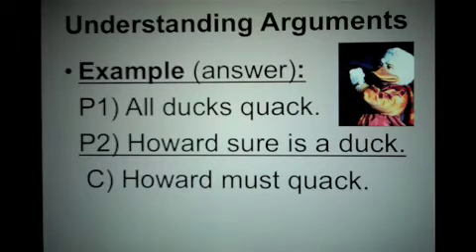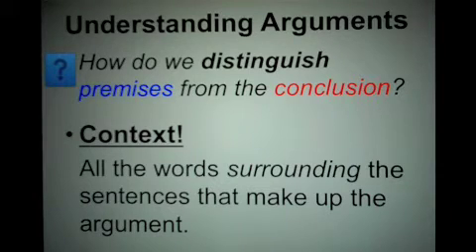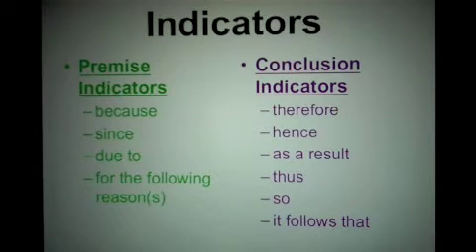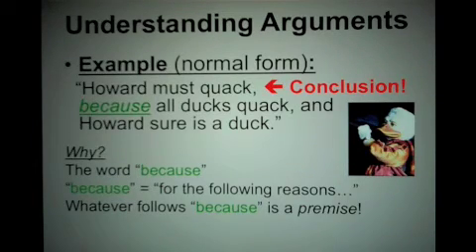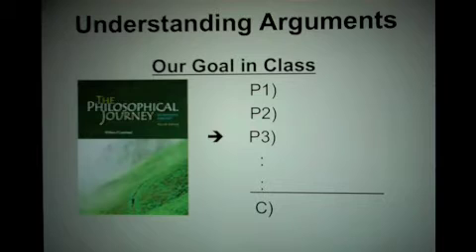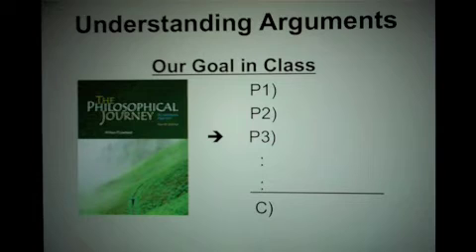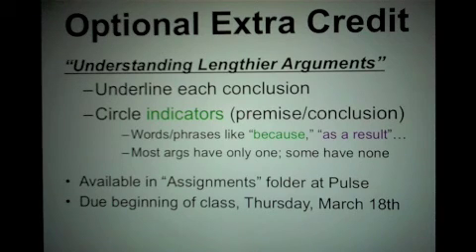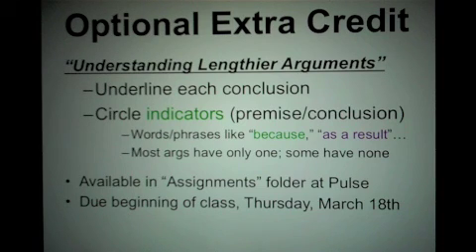intro to philosophy lecture 2 (2 of 2)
understanding arguments
lecture by sean landis